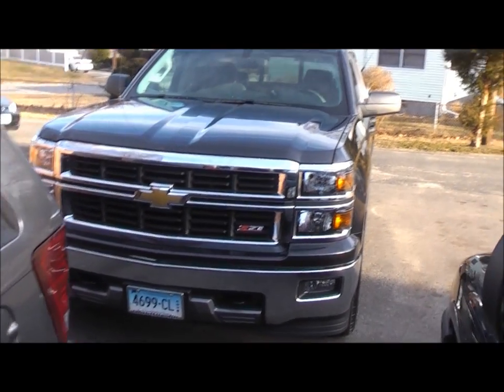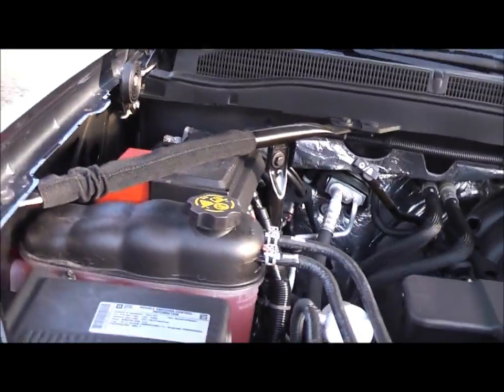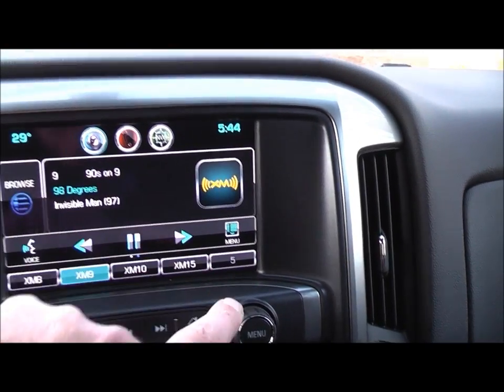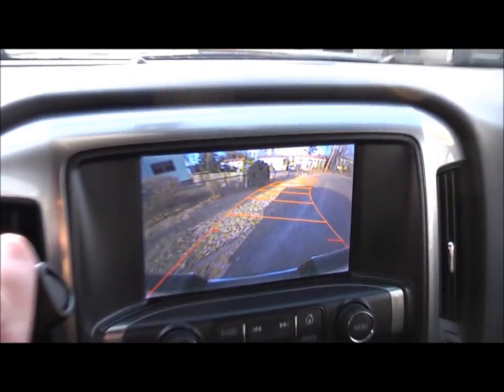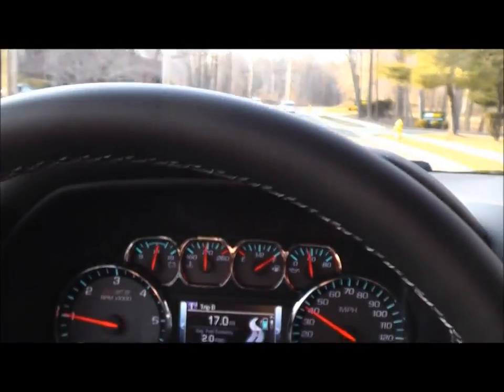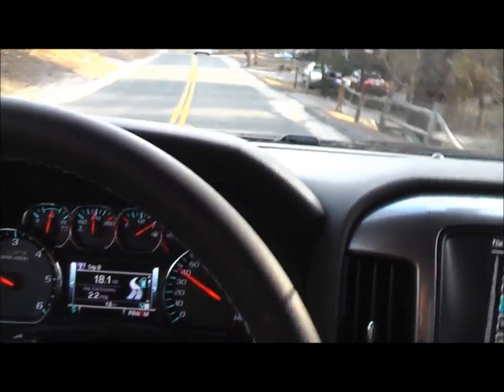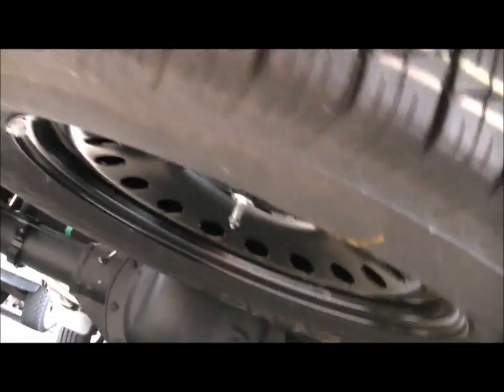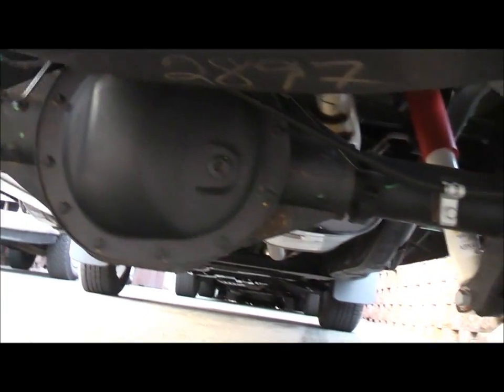BRAND NEW 2014 CHEVY SILVERADO Z71 4X4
This a brand new 2014 Chevy Silverado Z71 pickup.